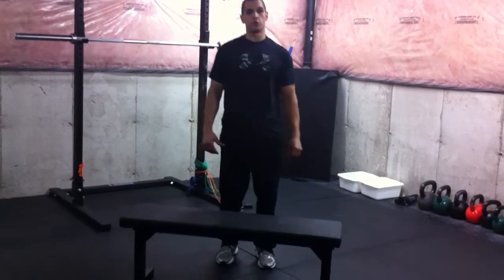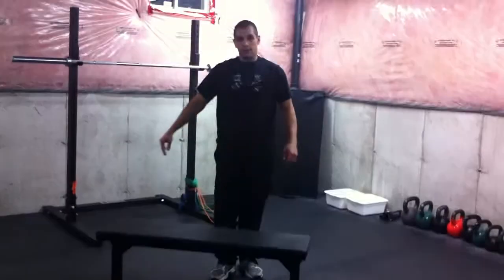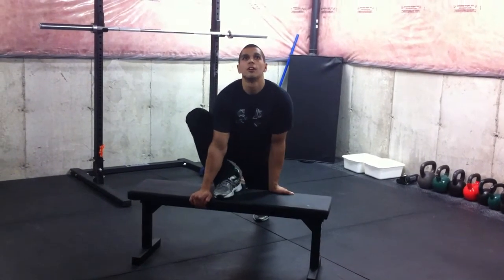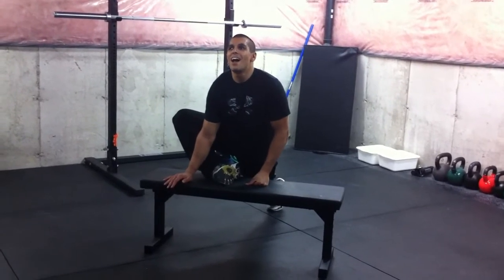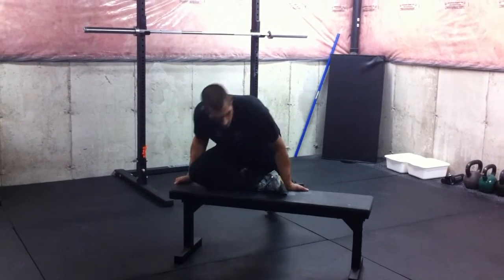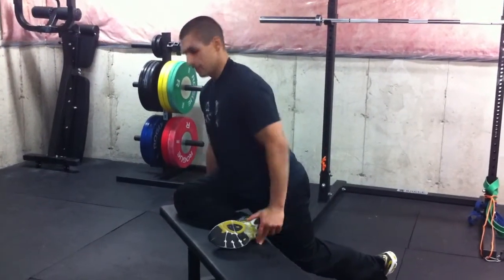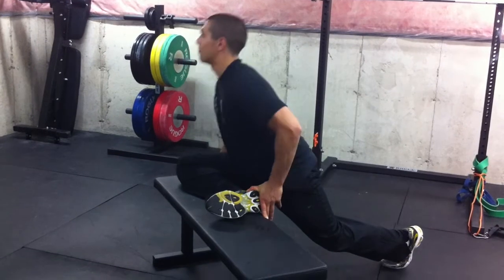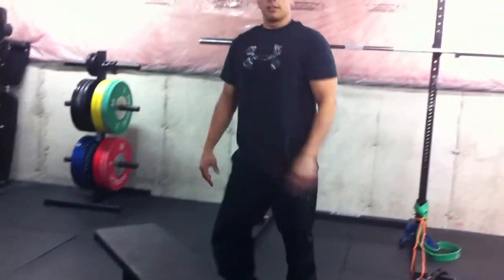Post Workout Recovery: Hip External Rotation Mobility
Hip External Rotation Mobility
2-3 min / leg